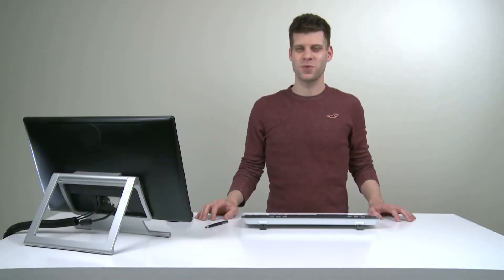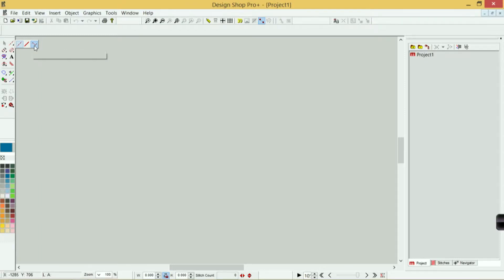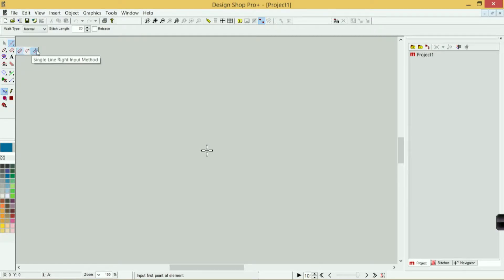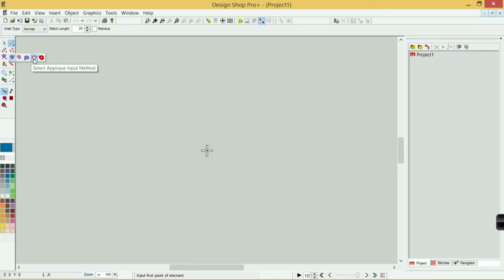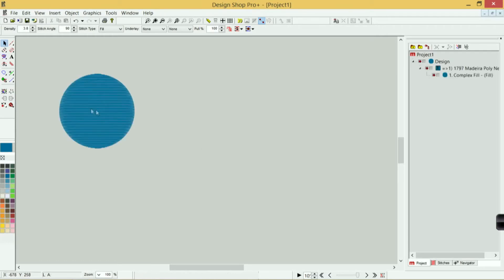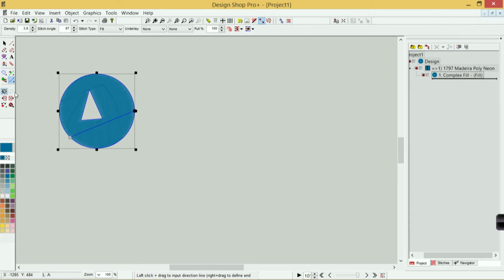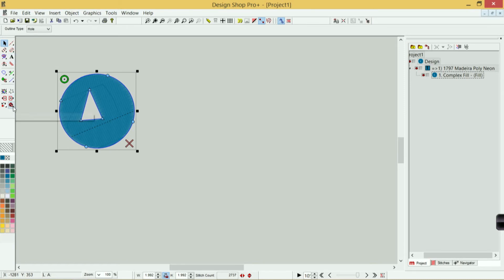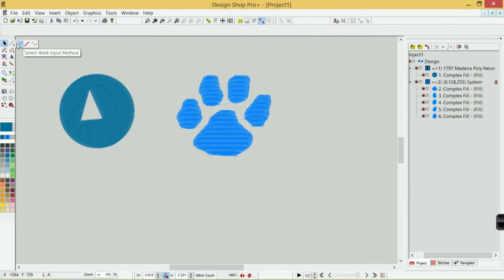DesignShop V9 ~ Digitizing Tools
This DesignShop V9 video will demonstrate and explain different digitizing input tools from the input toolbar. Topics to be covered in this webinar include:

  •  Selecting the default tools
  •  Accessing tools from flyouts